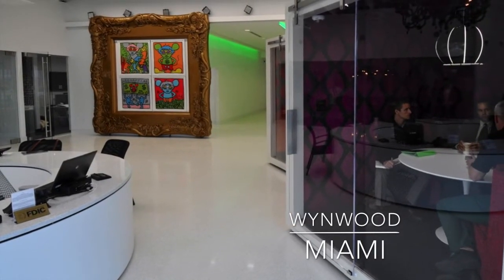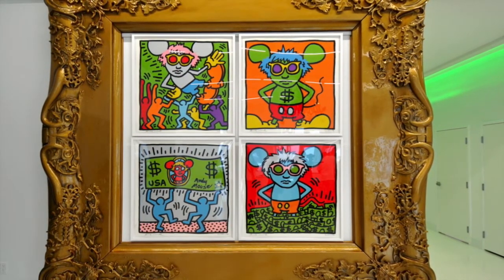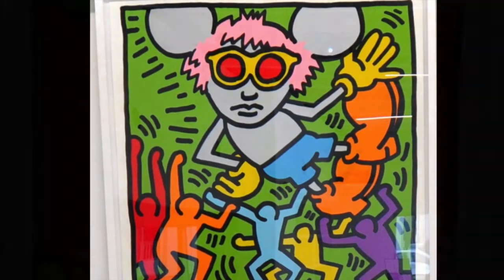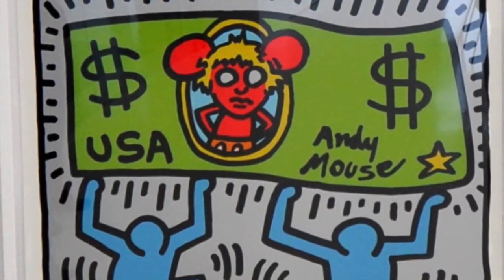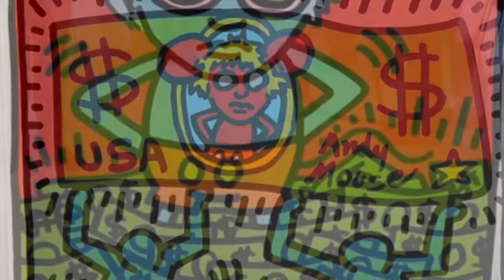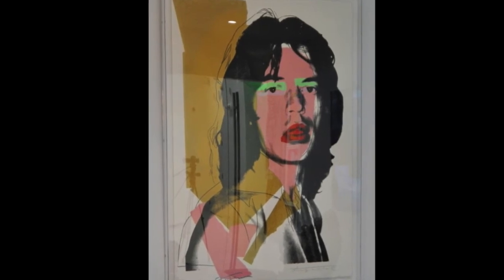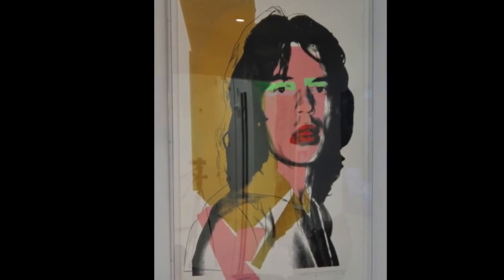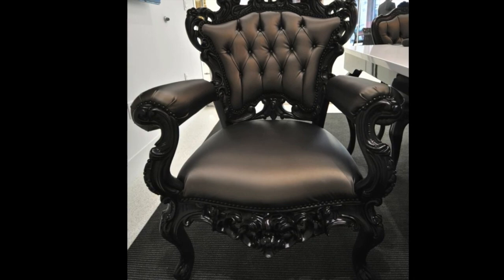Wynwood's first bank opens, full of modern art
C1 Bank CEO Trevor Burgess narrates a virtual tour of the first bank in Miami's arts district.